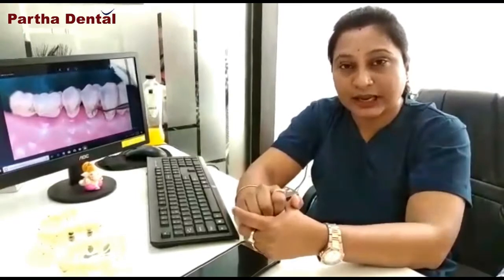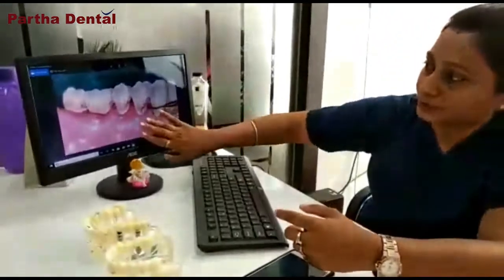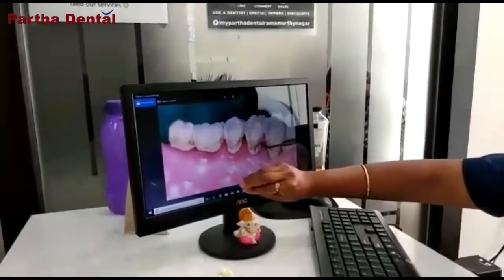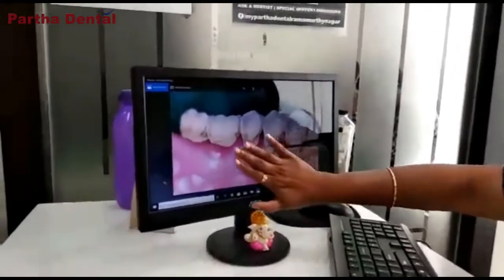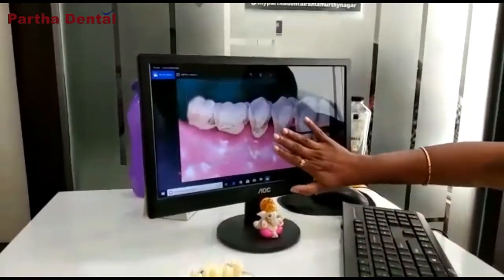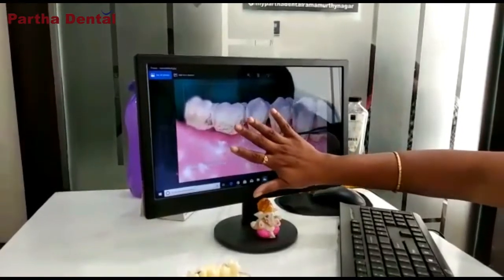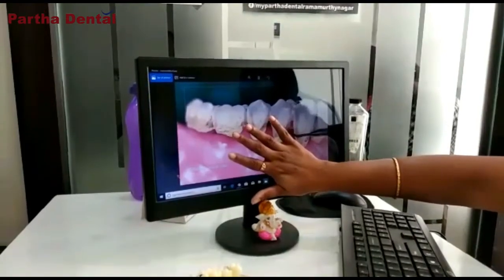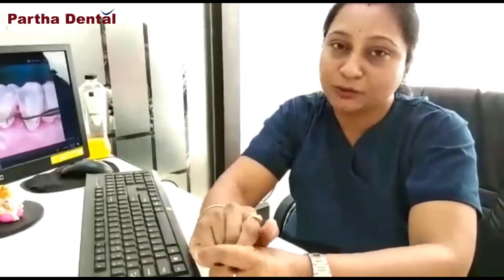Awareness video about scaling treatment for discolored tooth II Partha Dental II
Scaling and root planning, otherwise called ordinary periodontal treatment, non-careful periodontal treatment, or profound cleaning, is a technique including evacuation of dental plaque and calculus